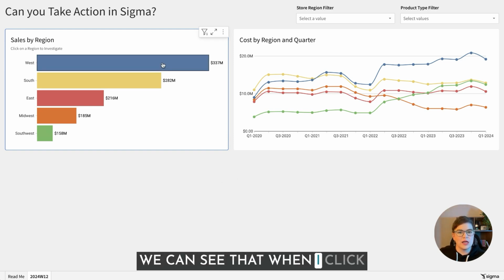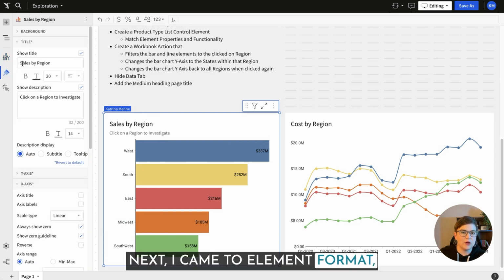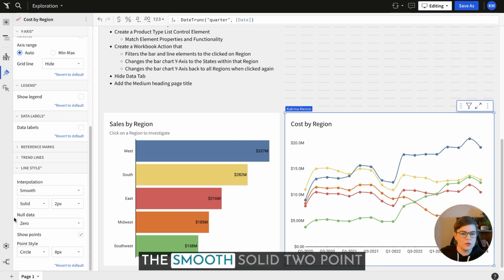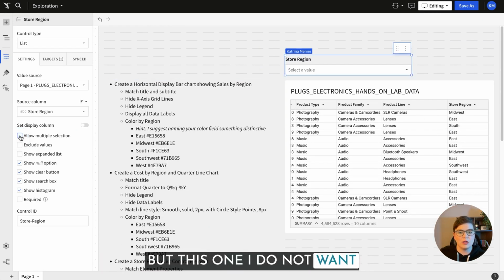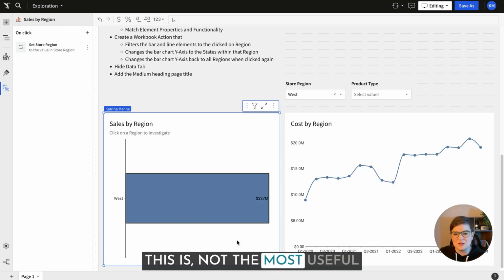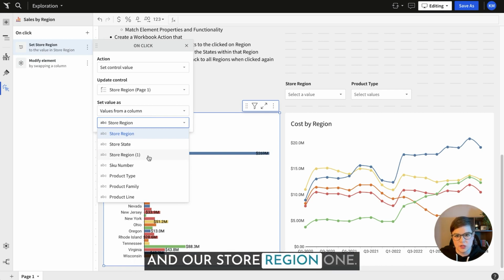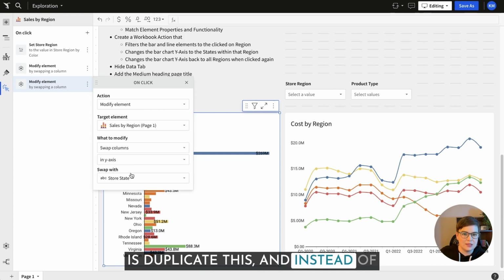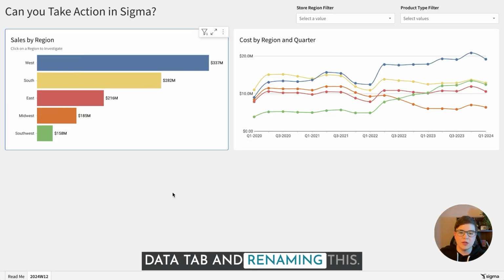WOW2024 W12 Sigma Computing Solution Video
In this blog, we'll solve the  @workoutwednesday5713   W12  @SigmaComputing  Challenge. Workbook Actions are a great way to increase the functionality and flexibility of your analytics. With Actions, we can change what a user sees, how they see it, and the level of detail in our analysis.

Step 1: An overview of the challenge objectives - 0:22
Step 2: Getting the data ready - 0:44
Step 3: Creating the bar and line chart - 1:03
Step 4: Creating the filter options - 2:45
-Product Type Filter - 3:12
-Store Region Filter - 3:43
Step 5: Create Actions - 4:05
-Filtering a Region Action - 4:32
-Showing Store States - 5:03
Addressing missing Region Filter - 5:57
-This step is optional depending on how you created your bar chart and the order in which you created your actions. Reviewing this step can help you troubleshoot actions if they aren't acting as expected.
Showing Store Region Again - 6:58
Step 6: Resort bars - 7:40
Step 7: Final formatting - 8:12